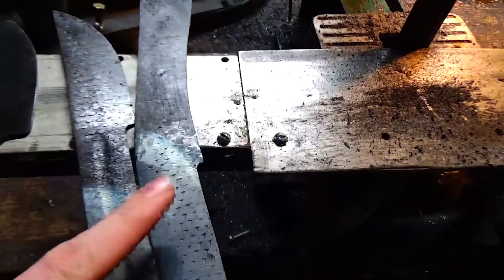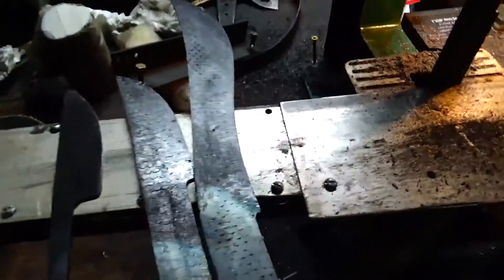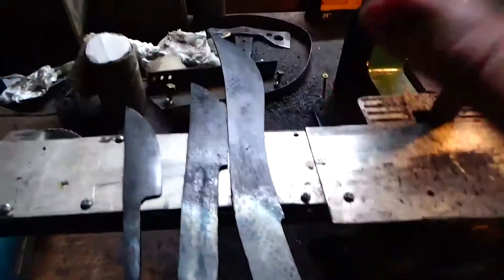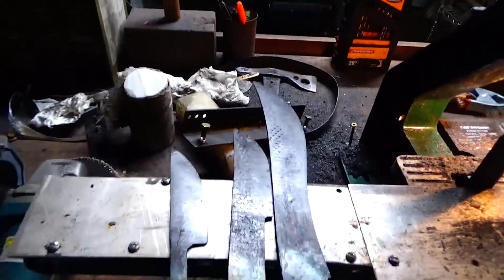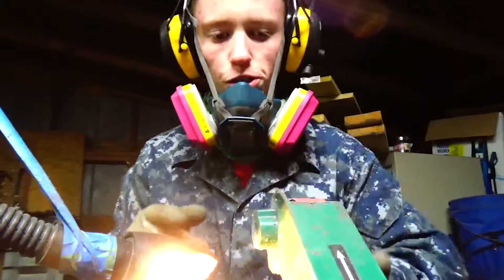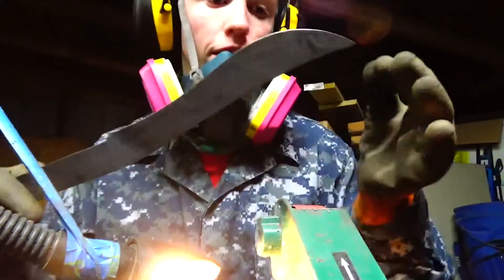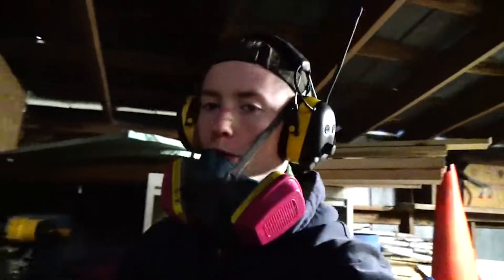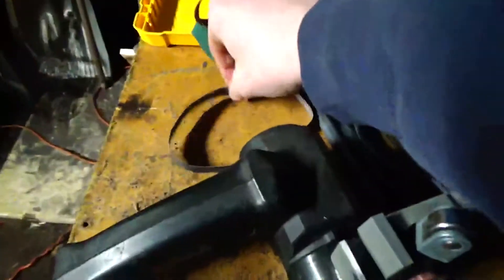The Four Amigos Part 6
Hey Back40 Fam, very short vid today but y'all will see why in the next video.